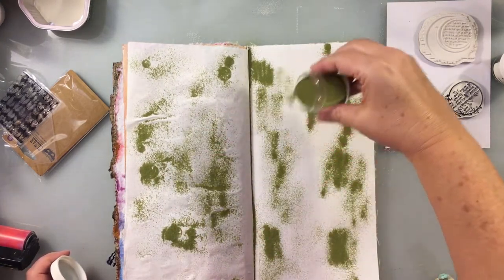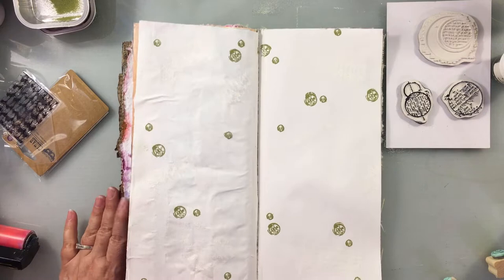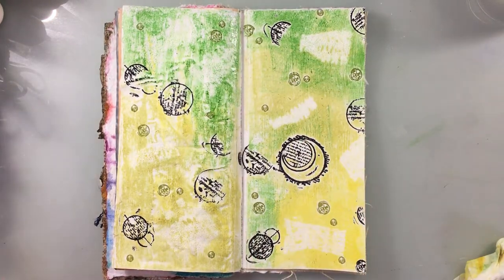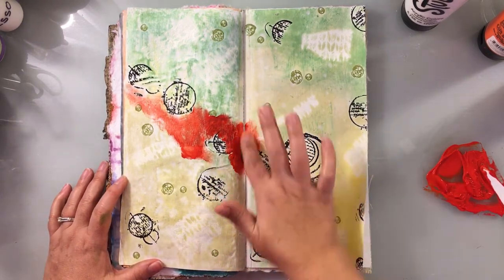Technique Tuesday | Serigraph Mixed Media Background Tutorial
SUPPLIES USED
• Versa Mark Embossing Ink Pad
• Prima/Finnabair Basket Stamp
• Carabelle Studio/Ana Bondu Stamp Set Les Geometriks #2
• Embossing powder in white or clear, medium color and a dark color
• Ink pads
• Heat tool
• Baby wipes

(Into Pieces by Amos Noah)